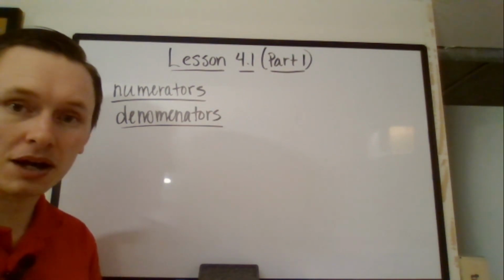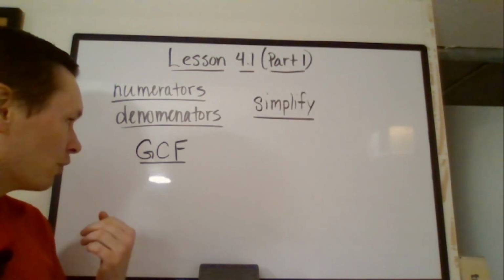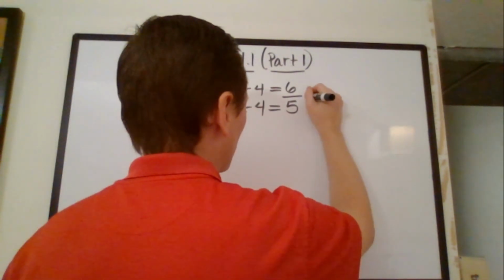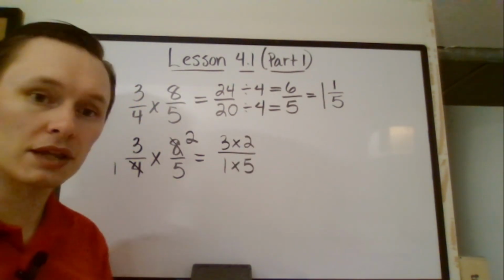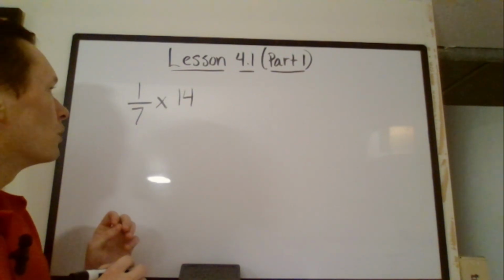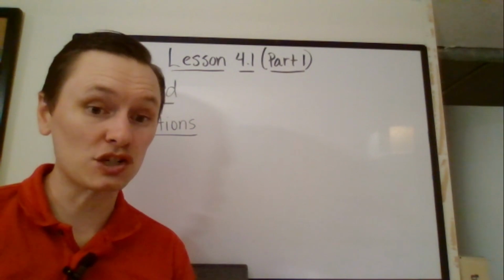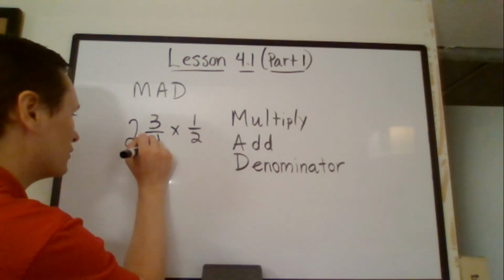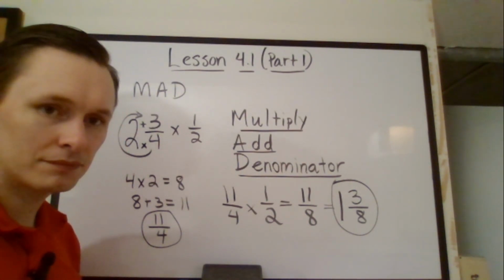Lesson 4.1 (Part1) Multiplying Fractions, Whole Numbers, and Mixed Numbers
Please fill out your notes as you watch the video.  Take your time completing the problems seen in the video.